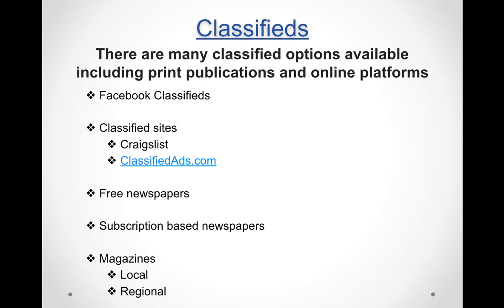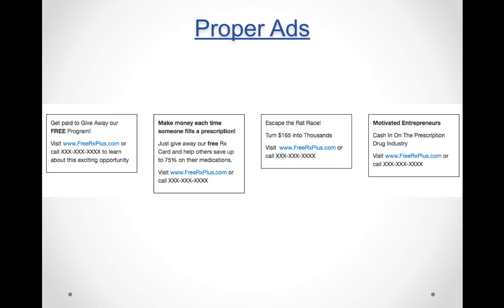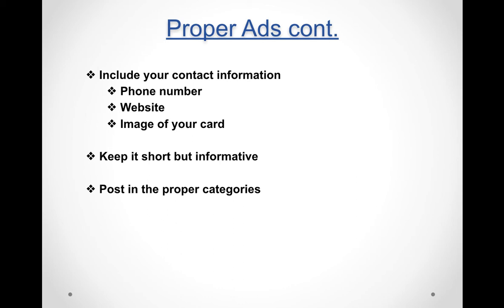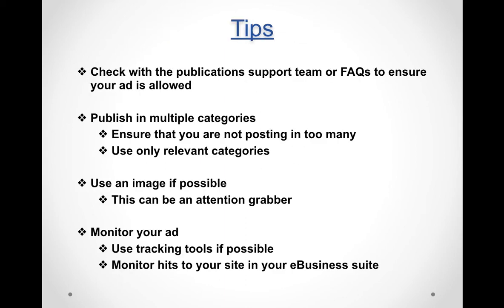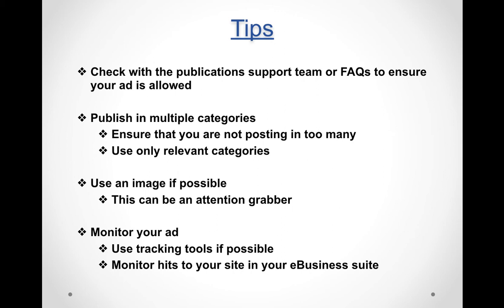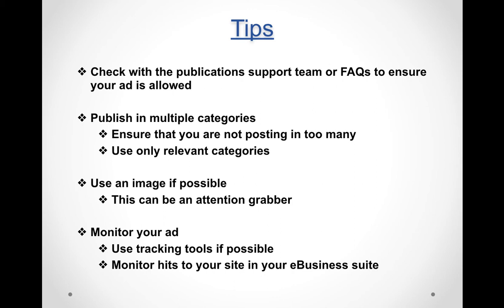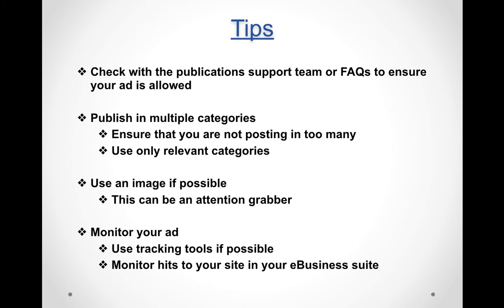FreeRxPlus Webinar on Marketing Through Classifieds